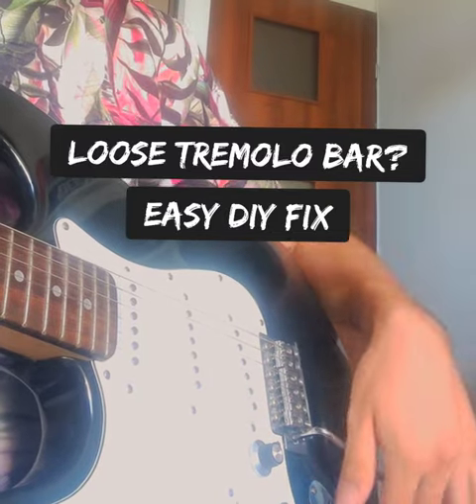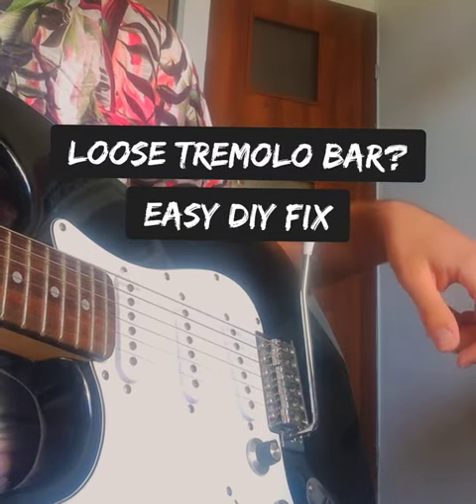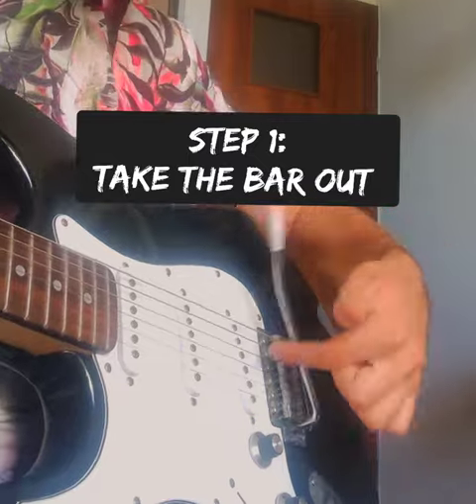Loose tremolo bar fix on stratocaster